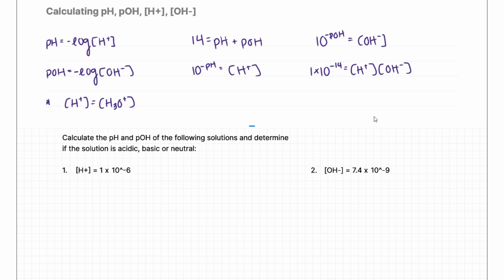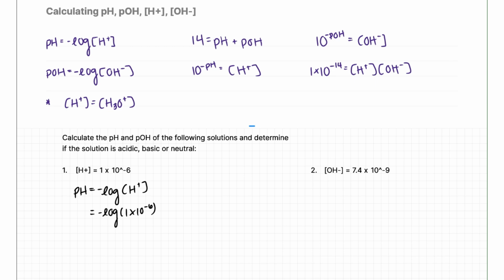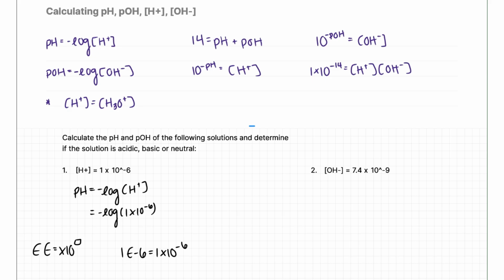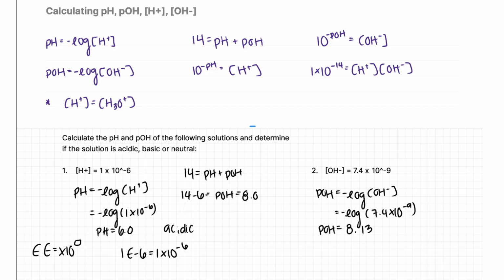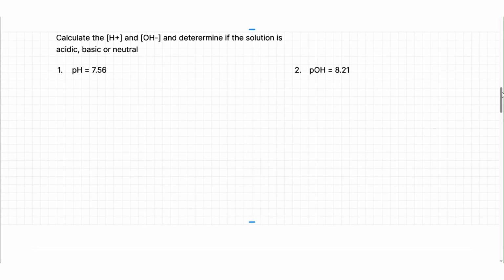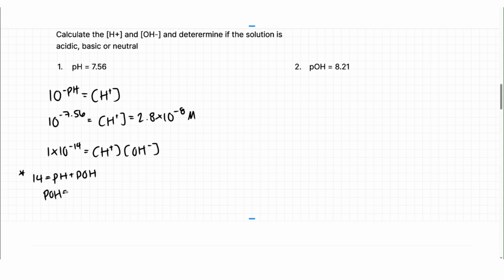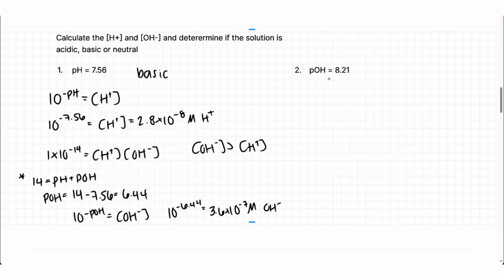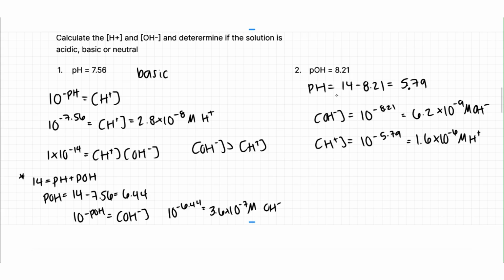Find pH, pOH, [H⁺], [OH⁻] Step-by-Step | Is the Solution Acidic or Basic?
💡 How do you go from pH to [H⁺]... and from [OH⁻] to pOH... and decide if something is acidic, basic, or neutral?
In this video, I’ll walk you through one of the most fundamental but misunderstood concepts in chemistry: the full interconversion between pH, pOH, [H⁺], and [OH⁻] — and how to accurately determine the nature of the solution.

Whether you're a Gen Chem 1 student, AP Chemistry student, or reviewing for a test, this is a must-know skill.

🔍 What This Video Covers:
How to calculate [H⁺] from pH (and vice versa)
How to calculate [OH⁻] from pOH (and vice versa)
The relationship between pH + pOH = 14
When a solution is considered acidic, basic, or neutral
How to check your work and catch calculator errors

🎓 Go Deeper with the Full Udemy Course
📘 Course Link & Details:
📘 Ace Chemistry Series – General Chemistry: Acids and Bases

🔬 What You’ll Get in the Full Course:
✅ Complete Acid/Base Curriculum:
• Strong & Weak Acids/Bases
• Ka, Kb, pKa, pKb, Kw
• pH, pOH, [H⁺], [OH⁻]
• Titrations, Buffers, ICE Tables
• Polyprotic Acids, Salt Hydrolysis

✅ Built-in Practice & Notes
• Downloadable practice quizzes & solution keys
• Full-length timed tests
• Study sheets & tutor-reviewed strategy guides

✅ Real-World Tutor Advice
• From 6,000+ hours of tutoring, I show you exactly what students get wrong and how to fix it fast

🎯 This video is a foundation-builder for all acid/base problems — don’t skip it!